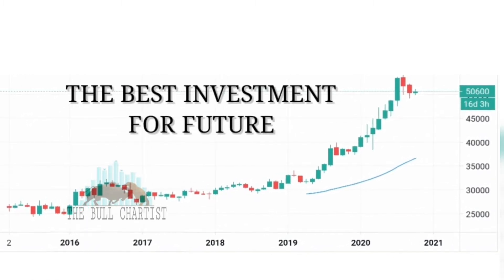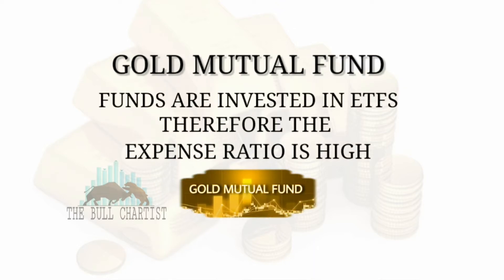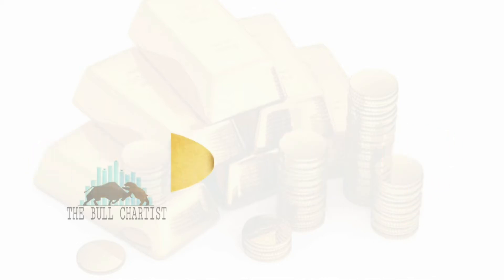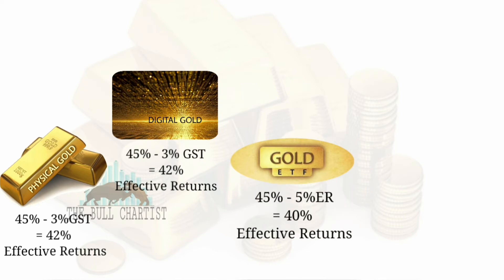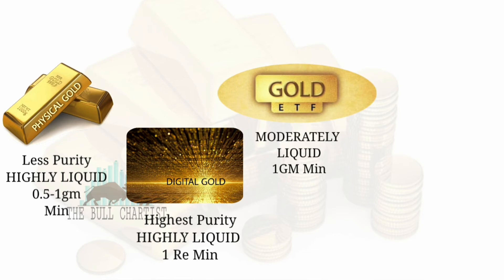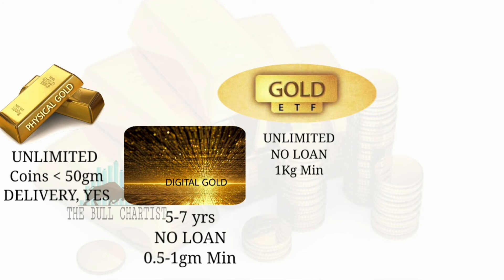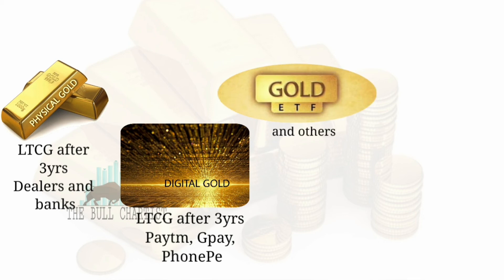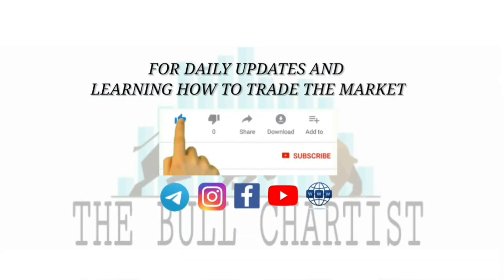THE BEST AND SAFE INVESTMENT FOR FUTURE | SOVEREIGN GOLD | DIGITAL GOLD | ETF | MUTUAL FUND|PHYSICAL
WHY FOLLOW US ?
1》Learn how to make money working from home.
2》Learn INVESTING and SWING TRADING for FREE
3》Learn to make Consistent Profits from Stock Market.
4》Learn the Psychology behind Investing.
5》Learn Technical and Fundamental Analysis for short and long term gains.
6》Learn Price Action , Chart Patterns and Option trading to save your Positions.
7》'Learn how to make money work for you' - RICH DAD POOR DAD

[ All Contents are FREE of cost , Join our YouTube channel before we change our mind ]

Technical analysis captures market psychology and sentiment by analyzing price trends and chart patterns for possible trading opportunities.

2) Consult your financial advisor before making investments .
3) We will not be responsible for the Profit or Loss you make through investing.